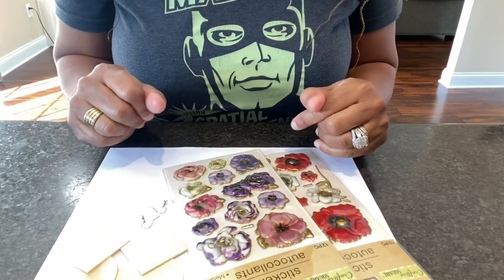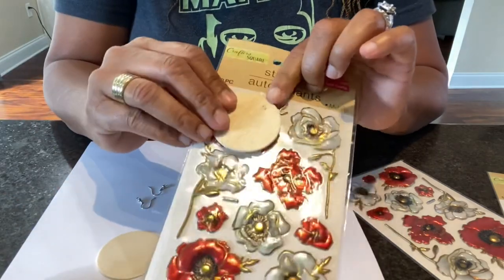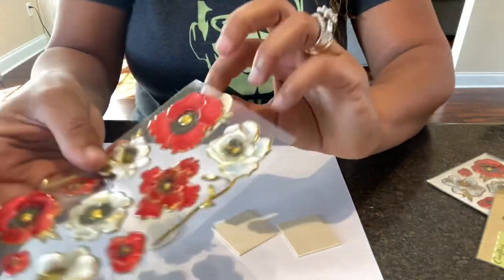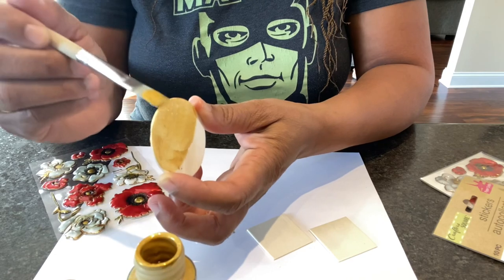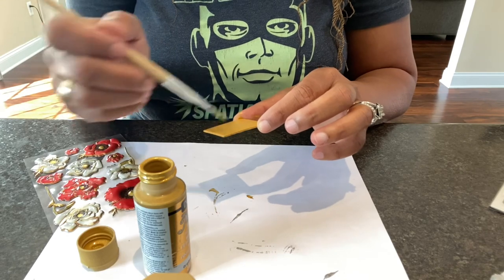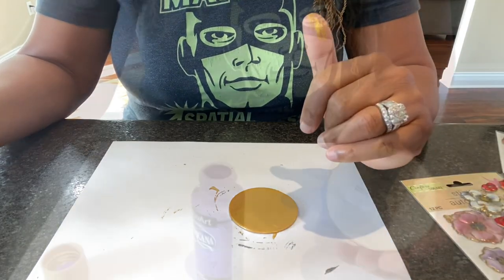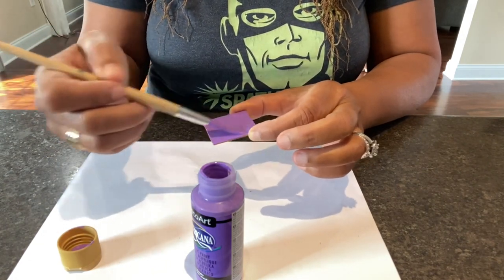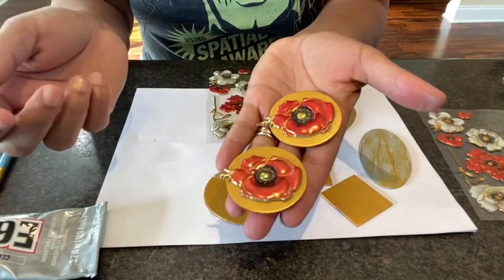Dollar Tree Earrings DIY